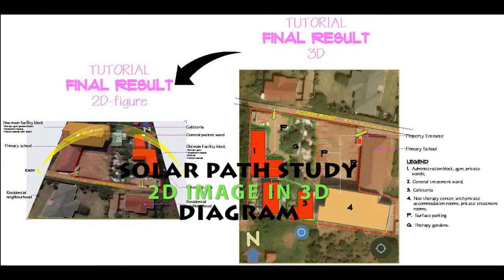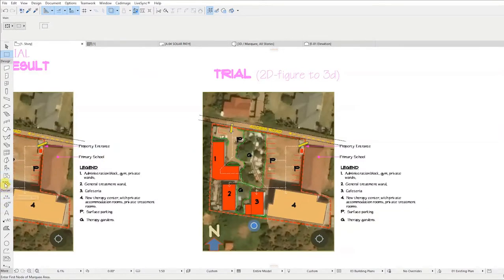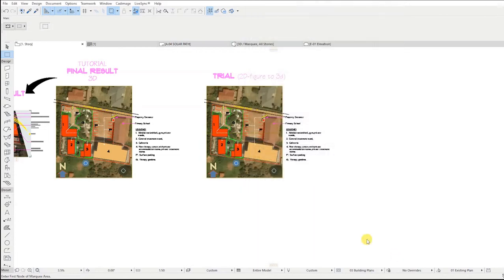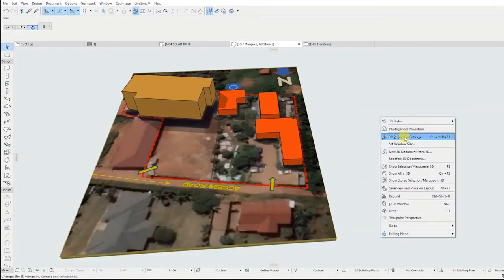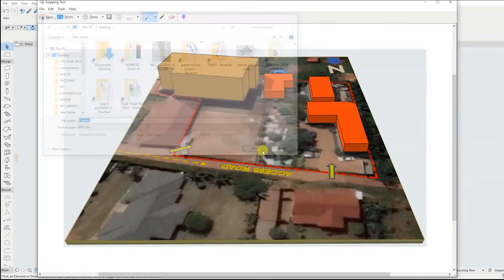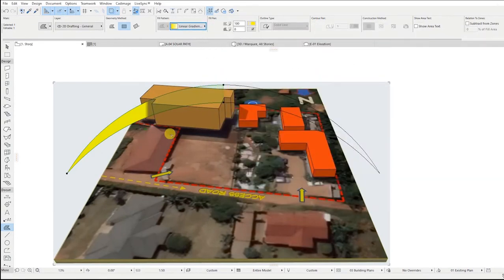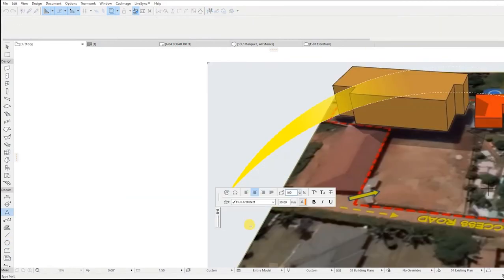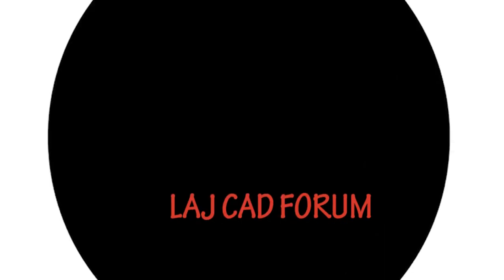Placing Google earth IMAGE IN 3D ArchiCAD Model.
This tutorial illustrates step by step creation of a solar path diagram with a 2D image in a 3D ArchiCAD model.